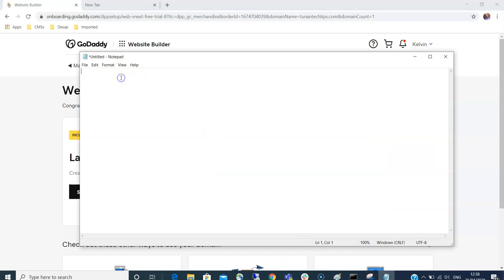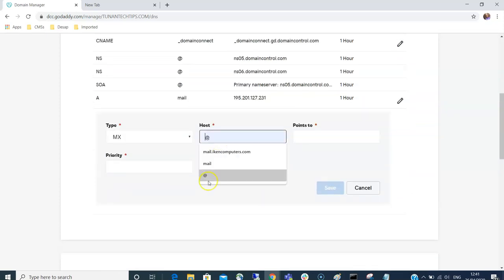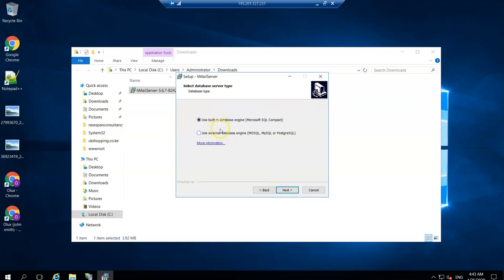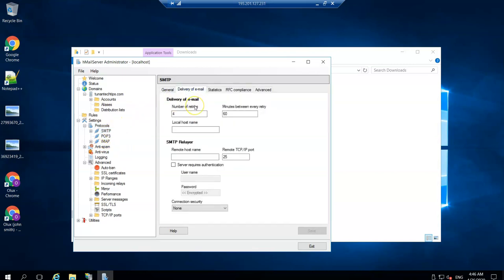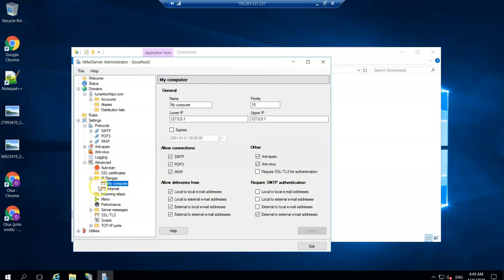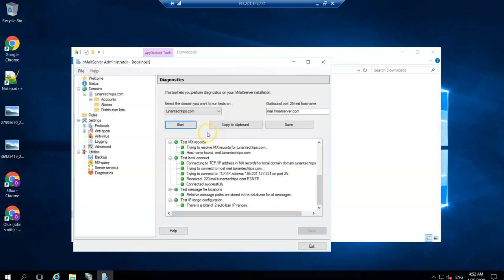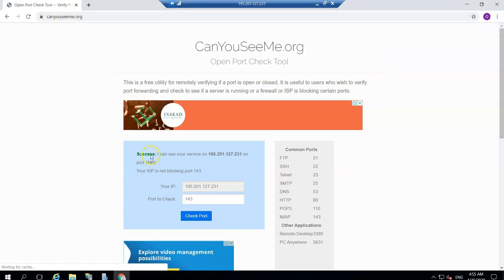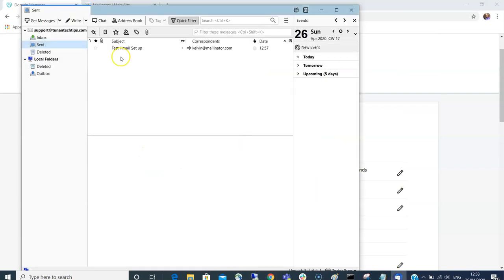How to Setup Hmail Server || Step-by-Step || Free Bulk email server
This video covers the step by step set up of hmail server from domain purchase, hmail installation and set up to email set up on an email client to test the emails.